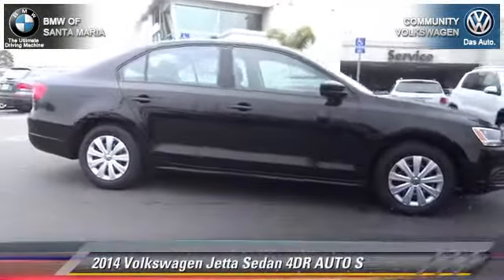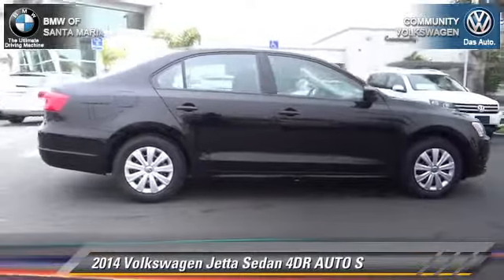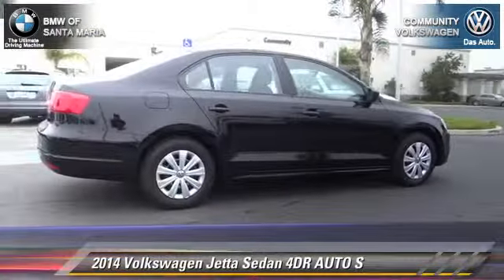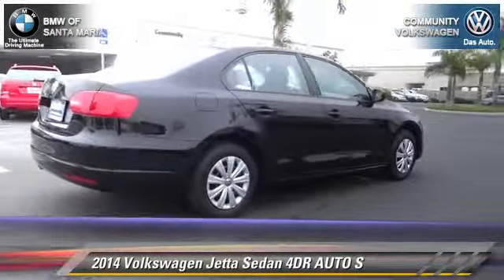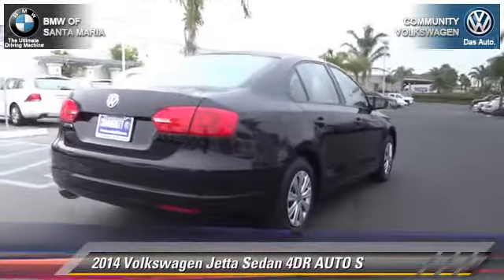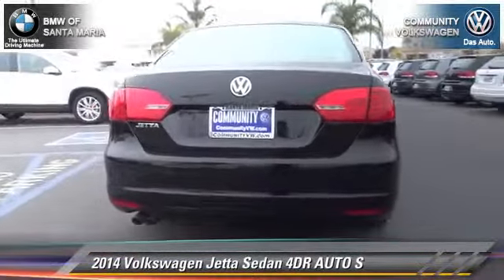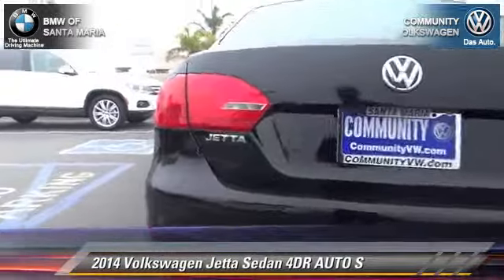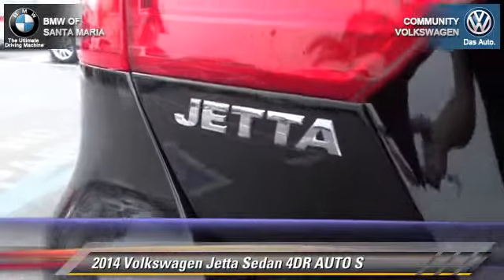Community VW BMW of Santa Maria, Santa Maria CA 93456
[DFIN:3:3068734:I:1998:86850E95:6d3aa288db2be846adbb9ea5d18f18c0]